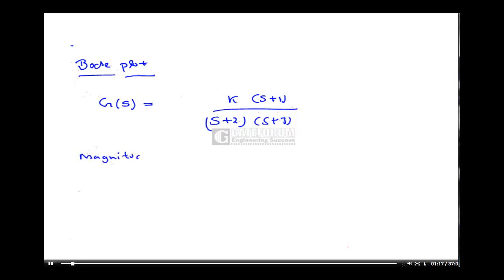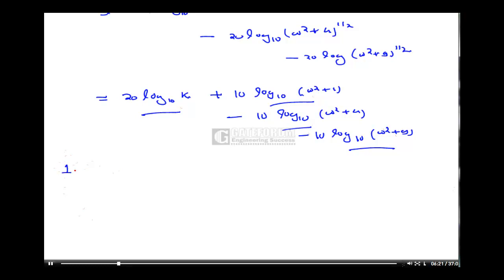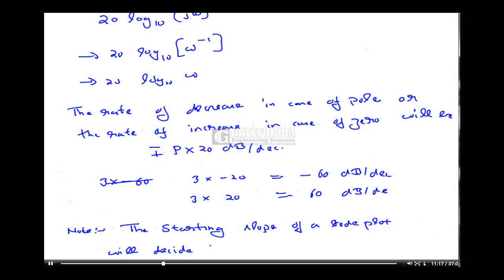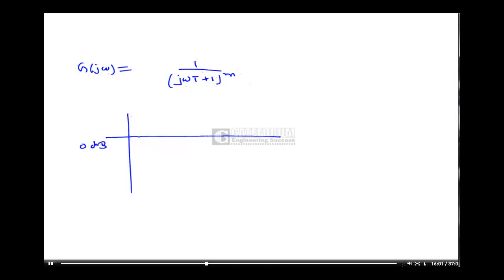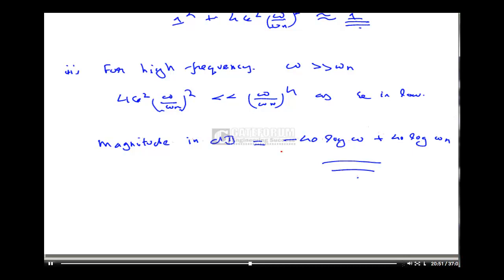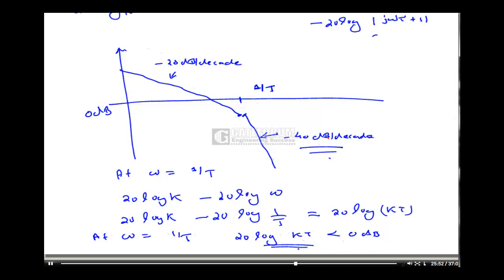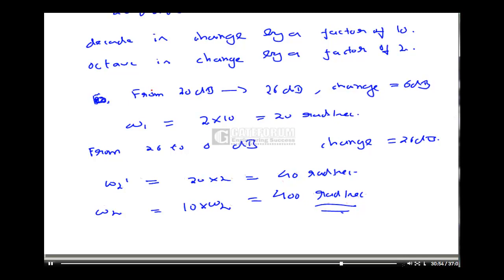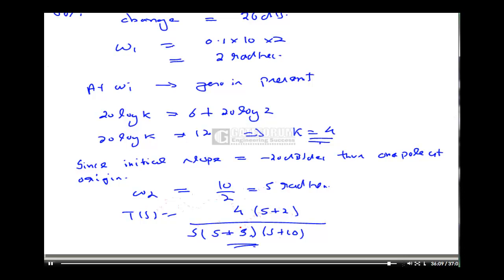GATE CONTROL SYSTEMS 10 Root locus 3